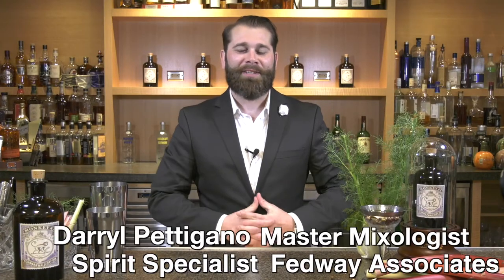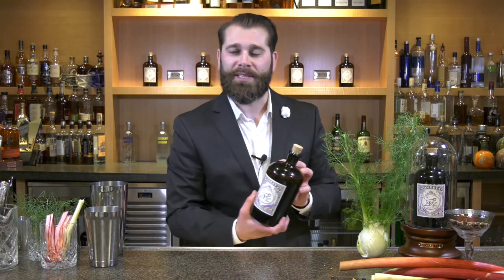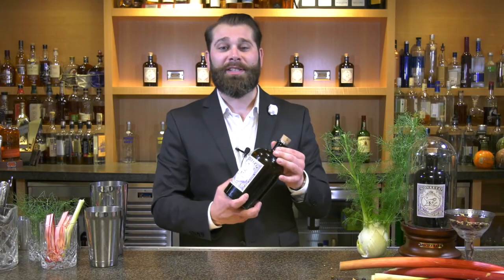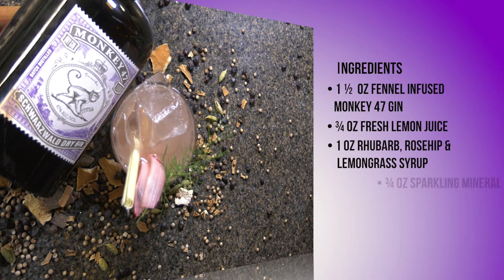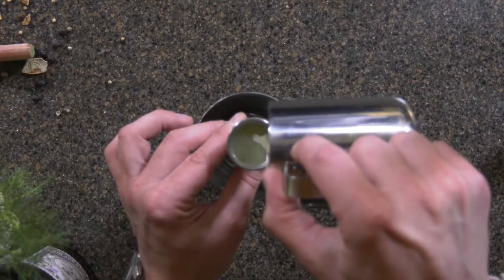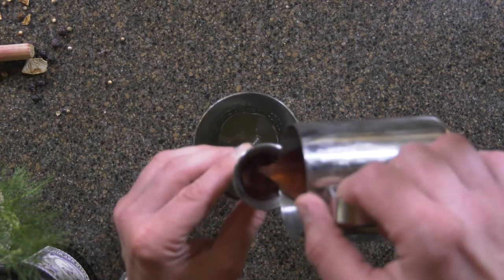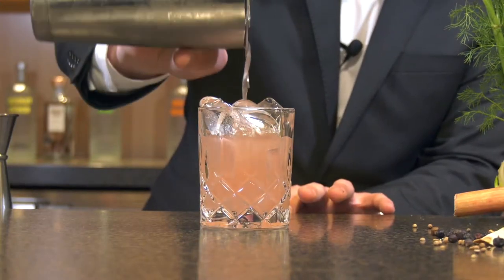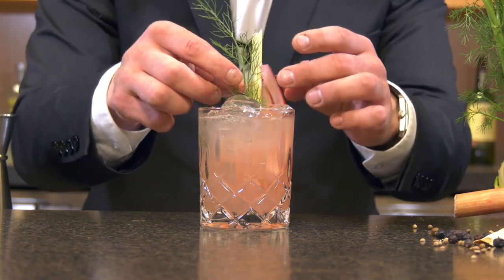Monkey 47 Gin - Black Forest Sling - Fedway Mixology Series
Darryl Pettigano Mixology Creation. Directed and Edited by Paul Russo @tonypro10. Filmed by Paul Russo and Kevin Perez.
Employees of Fedway Associates. Video clips courtesy of Monkey 47 Gin.

The Black Forest Sling
1 1/2 oz Fennel infused Monkey 47 Gin
3/4 oz Cold Pressed Lemon Juice
1 oz Rhubarb, Rosehip & Lemongrass Syrup*
1 oz Sparkling Mineral Water
Lemongrass, Shaved Rhubarb & Fennel Frond

Build: Combine Fennel infused Monkey 47 Gin, lemon juice & rhubarb syrup* in a shaker. Add ice and shake vigorously for twenty seconds (Longer shake for larger ice, shorter shake with smaller ice). Strain over fresh ice in an old fashioned glass and garnish.

Glass: Old Fashioned or Large Rocks Glass

Garnish: Lemongrass Stalk, Shaved Rhubarb, Fennel Frond

*Rhubarb Rosehip & Lemongrass syrup
1 cup raw sugar
2 stalks rhubarb (10" stalk)
1 stalk lemongrass (5" stalk)
1 rosehip tea bag
1/4 cup pomegranate juice
1/4 cup water
Chop rhubarb and add to sauce pan along with sugar, rose hips, pomegranate juice, and water. Simmer on low for 20 minutes. Add in chopped lemongrass during last 10 minutes of simmer. After all sugar is dissolved, allow syrup to cool then fine strain. Refrigerate and use.